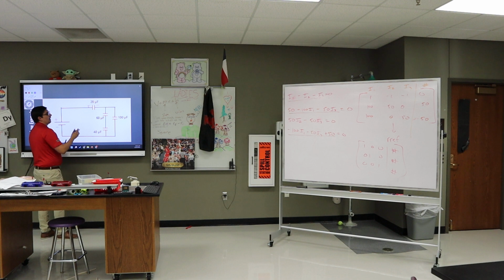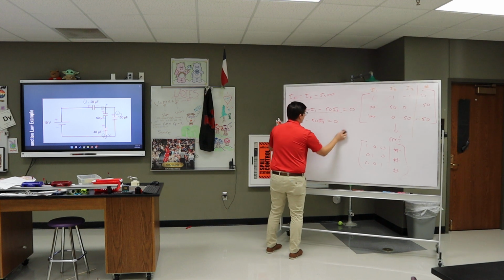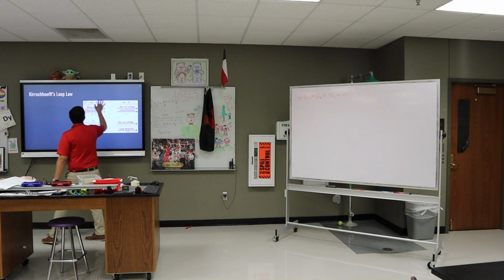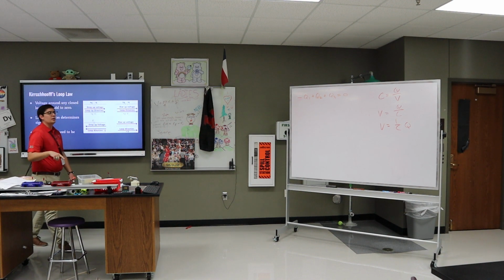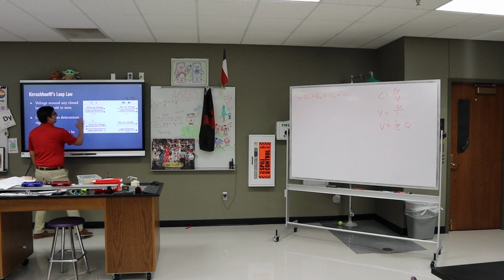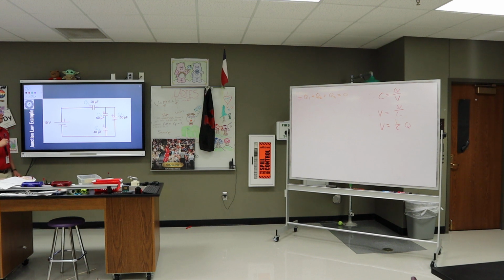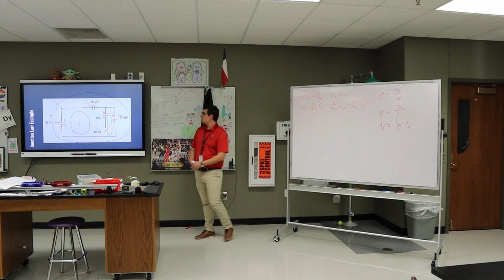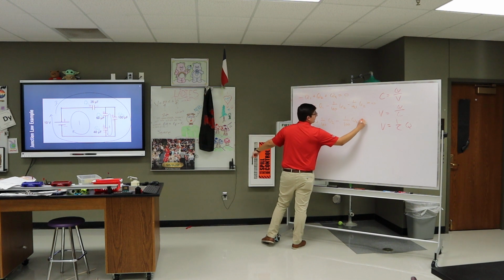Kirchhoff's Laws (Capacitors)